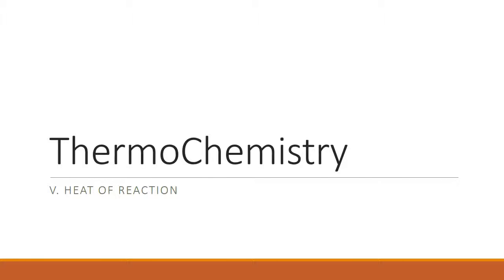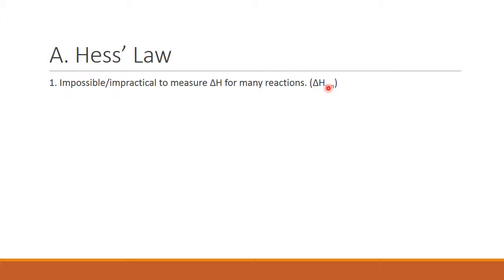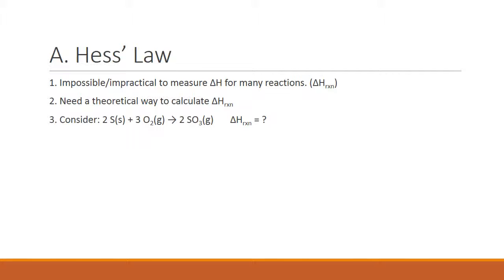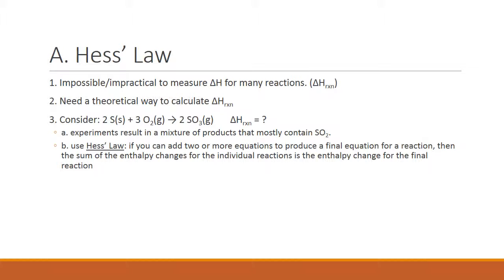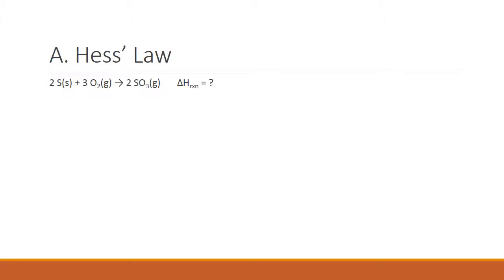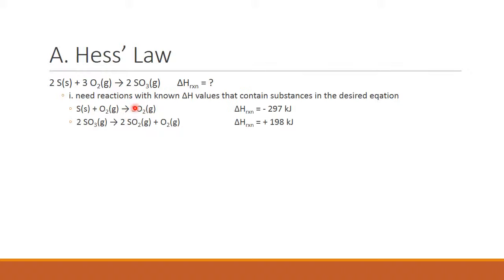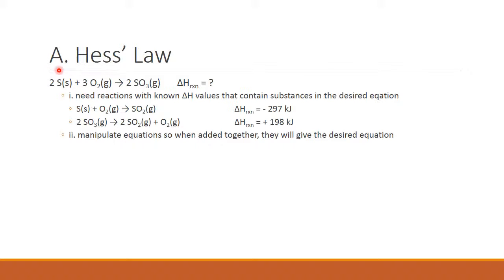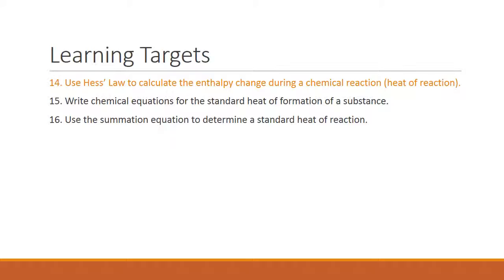cpc thermo video5a heats of reaction 1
Examples of Hess' Law